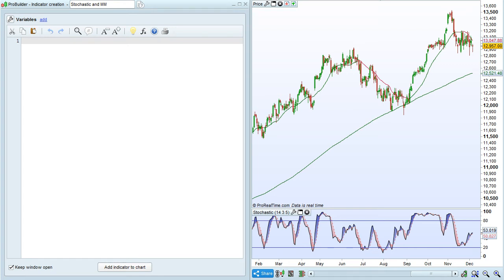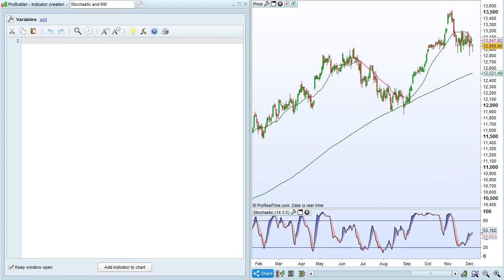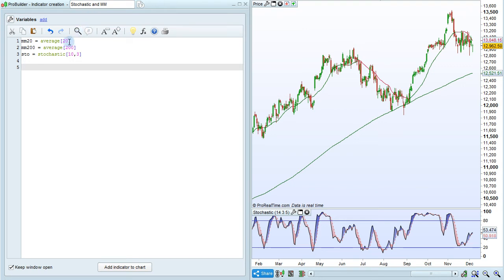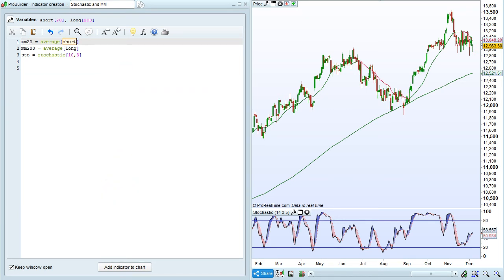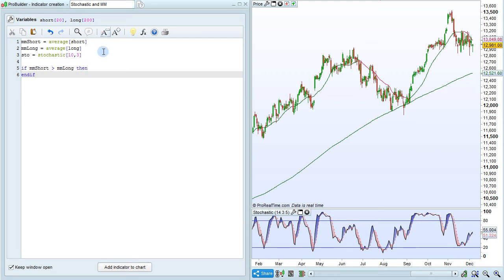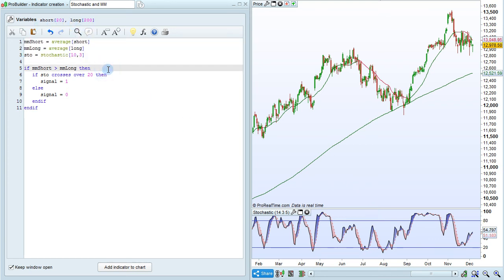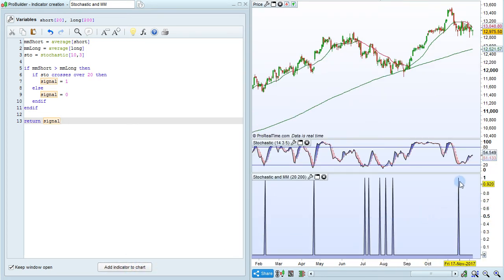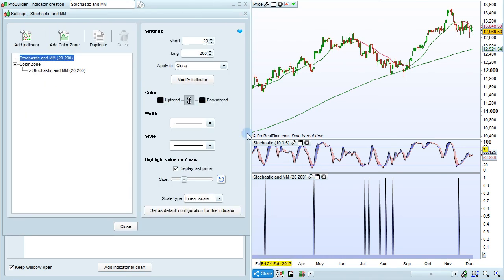Example program - bulllish and bearish trend indicator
Example program: bullish and bearish trend indicator - Programming with ProRealTime. This video uses the knowledge gained in previous videos to create a complete technical indicator. The indicator presented in this program is only for learning purposes and is not intended for use in real trading.